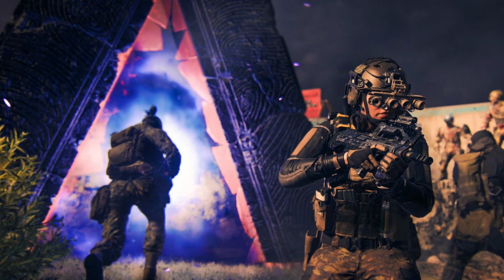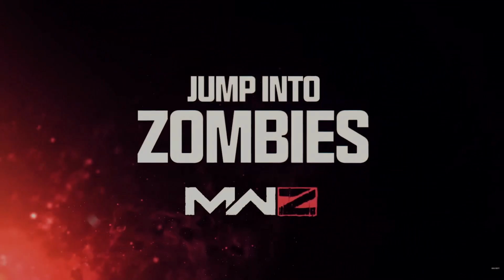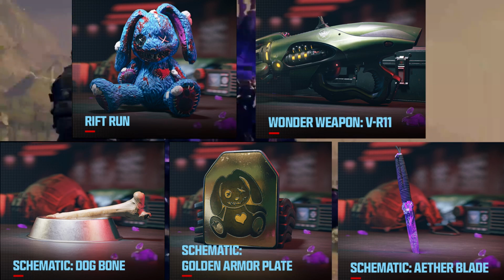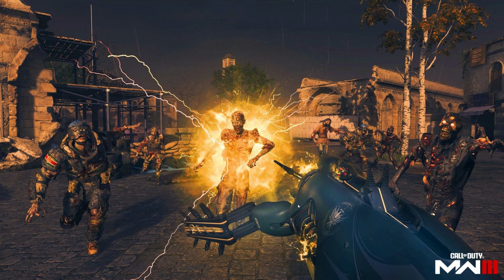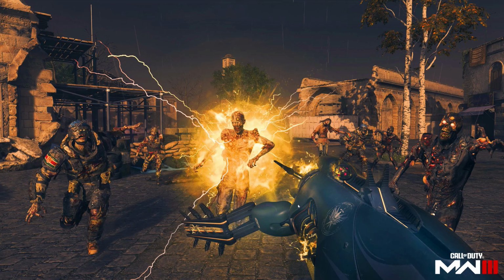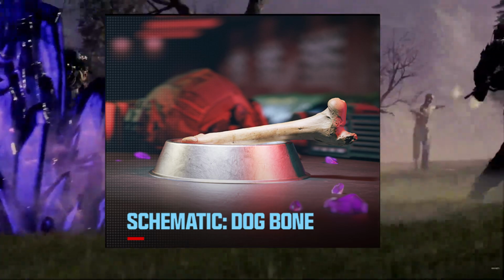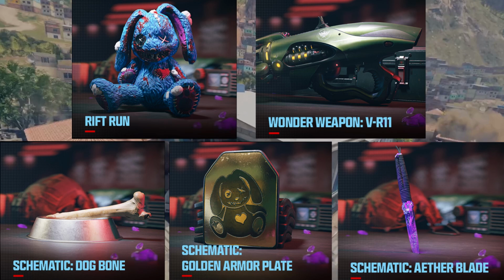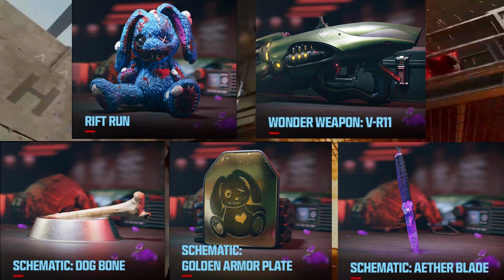ALL MAJOR SEASON 1 UPDATES FOR MODERN WARFARE 3 ZOMBIES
A quick review of all the Major Season 1 Updates coming to Modern Warfare 3 Zombies on December 6th, 2023. Lets get into it!

0:00 Intro
0:24 Season 1 Trailer
0:48 Dark Aether Rifts
1:59 All NEW Schematics
4:16 New Storyline
4:40 New Warlord
5:22 Like and Subscribe